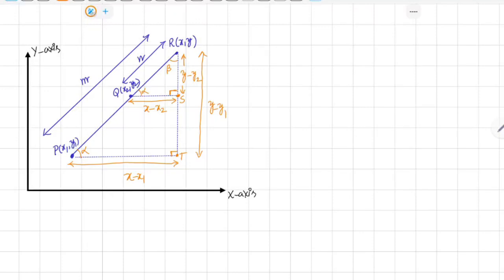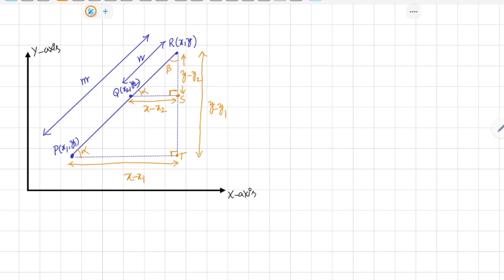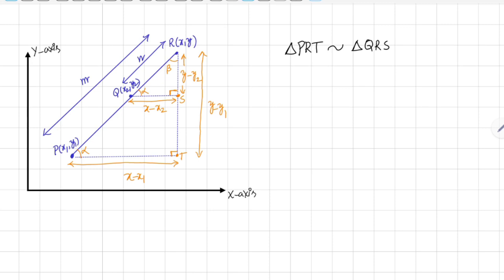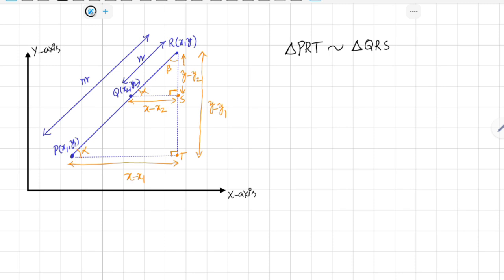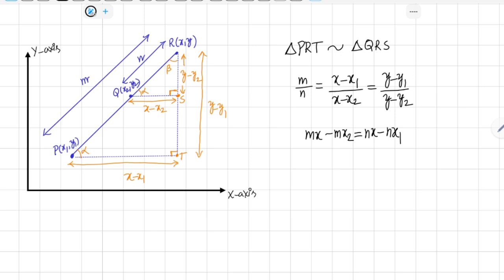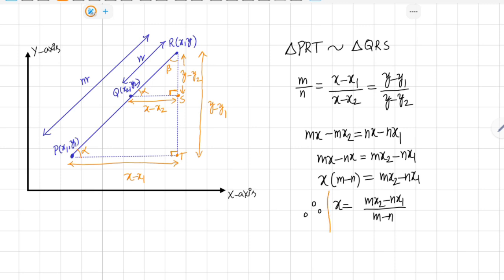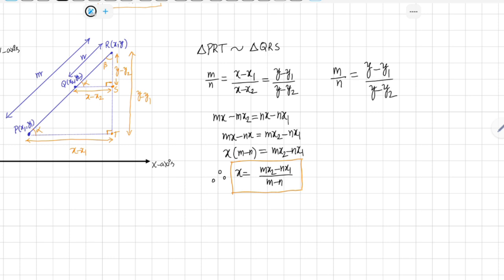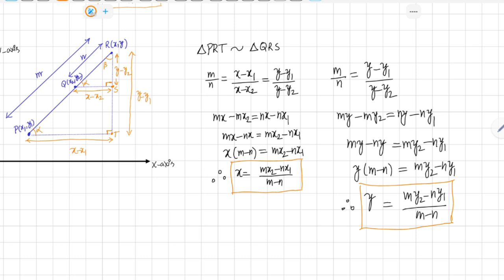Co-ordinate Geometry (Part-3) | Section formula | External Division